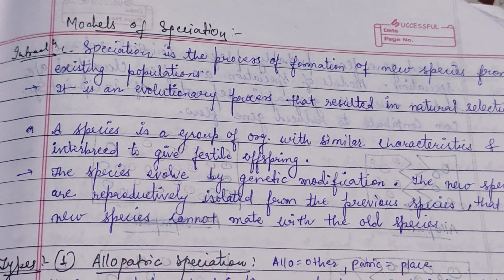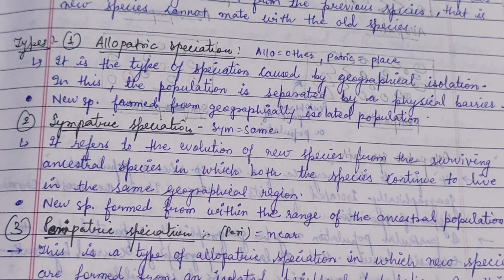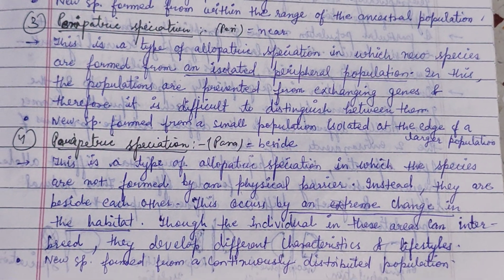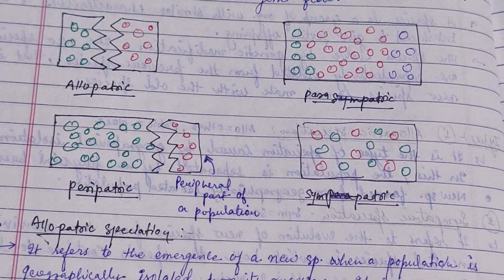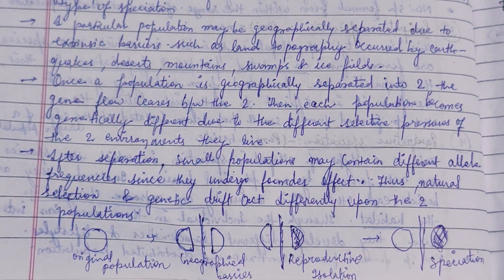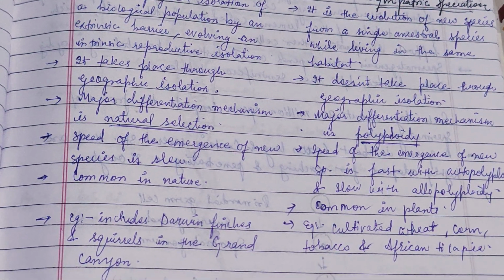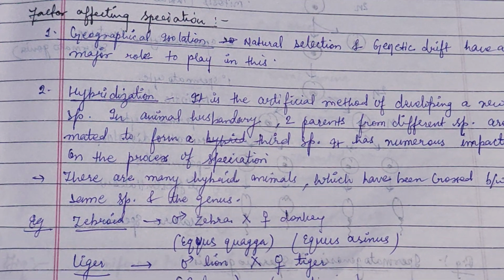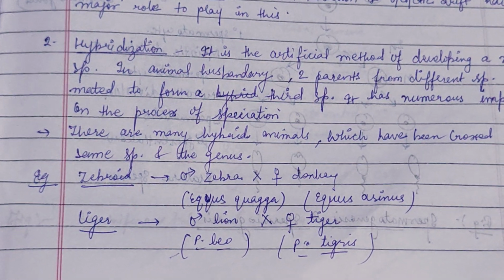Models of Speciation & factors affecting it#speciation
Sympatric, allopatric, peripatric & parapatric speciation
Factors affecting speciation
Difference between allopatric&sympatric speciation